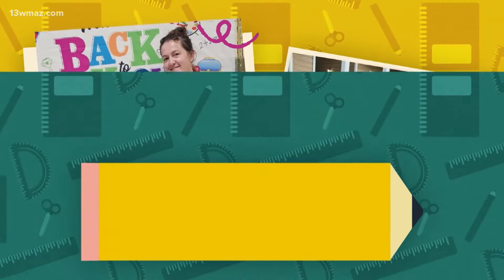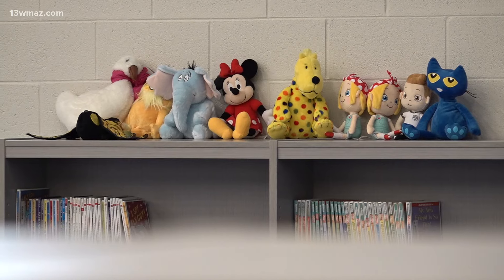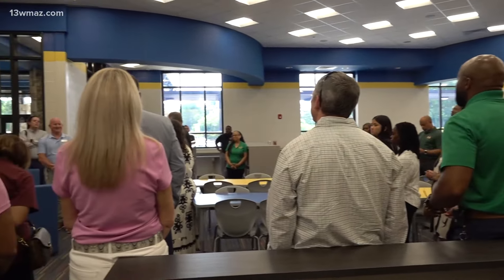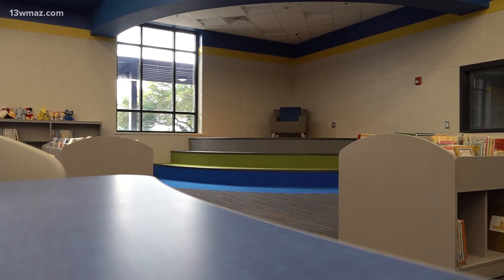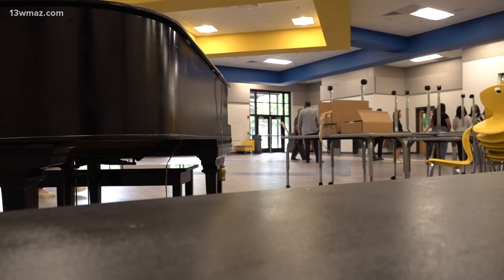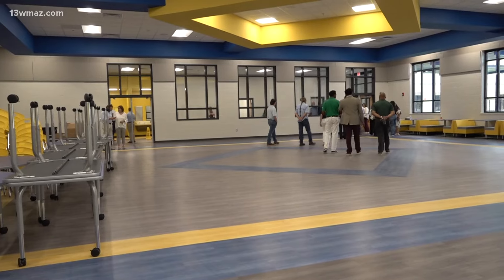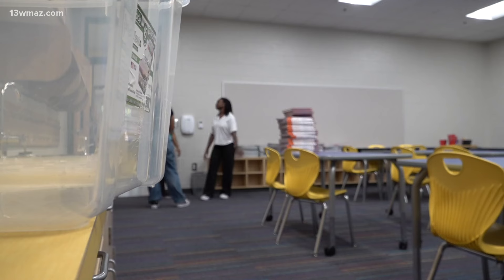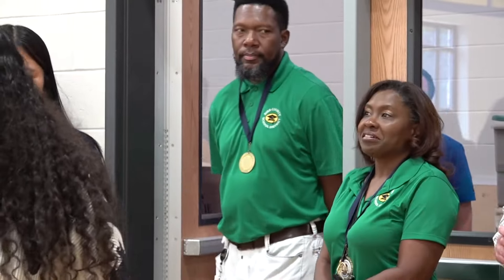Springdale Elementary opens doors to new building before start of school year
Some Central Georgians are already headed back to school. In Macon-Bibb one elementary school is so excited for the new school year, that they decided to walk through the halls for a grand tour a week before classes start. At Springdale Elementary, everyone's excited for the first day of school.

13WMAZ News is the #1 station for news and weather in the Central Georgia area, serving people in Dublin, Macon, Milledgeville and Warner Robins.